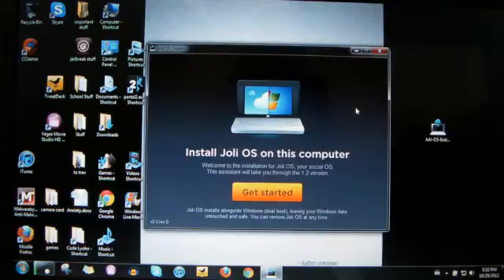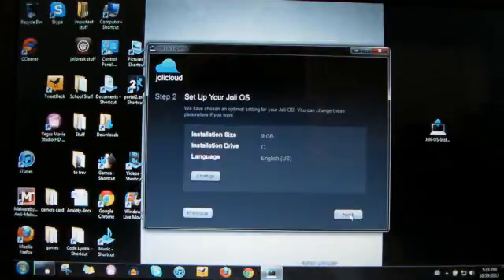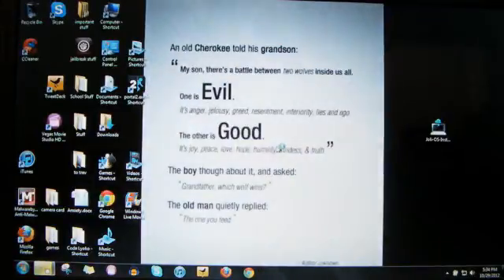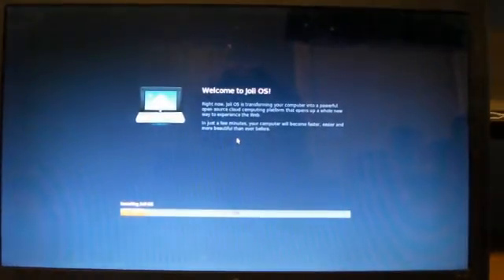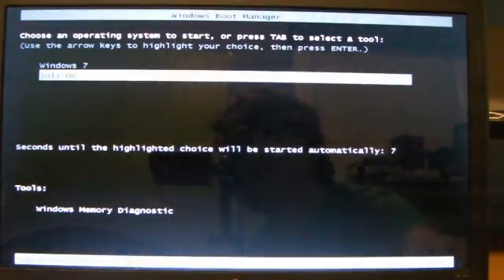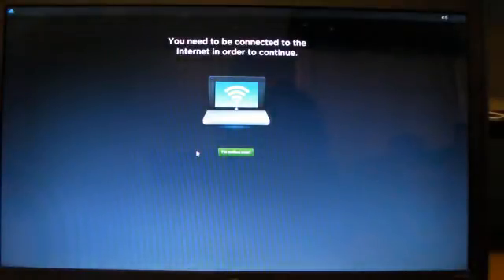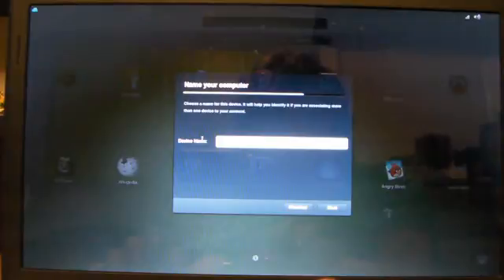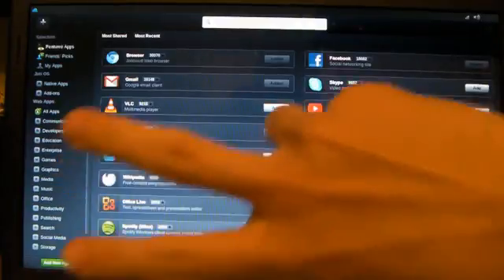Joli OS Installation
In this video, Drew installs a new operating system to his laptop alongside Windows, Joli OS. Joli OS is a Linux based OS that really reminds me of Ubuntu. I really enjoy what I've used of it!